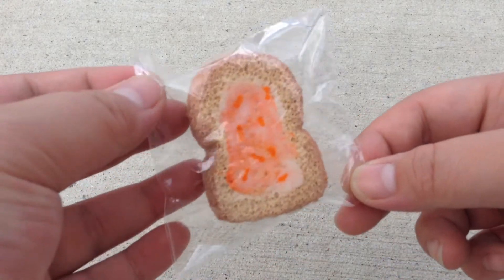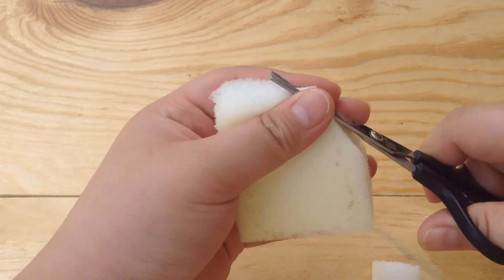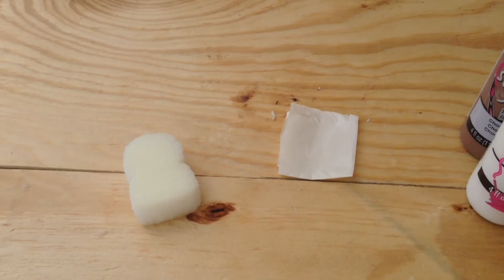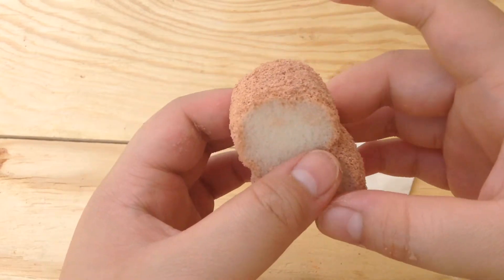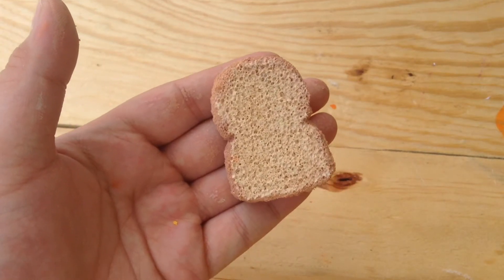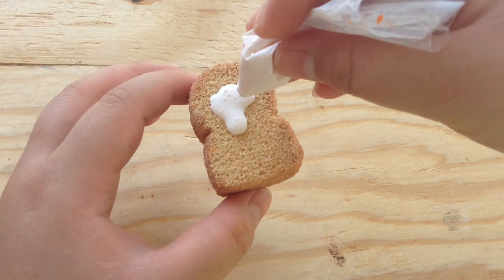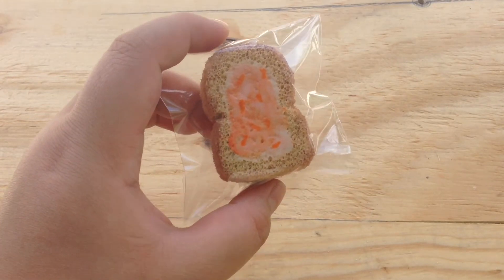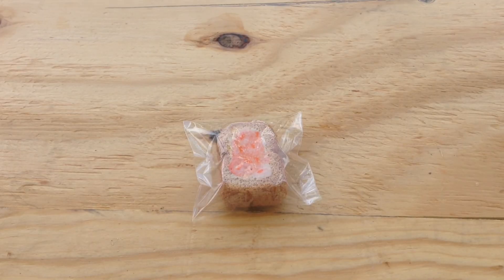Homemade Jelly Toast Squishy Tutorial!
Open for a HUG!

~ Hello! I have gotten a few requests to make this tutorial so here it is! This squishy is very simple and super adorable!!!

    *Credit me please{?}* lolll

I am so thankful to have you guys! I luv everyone:D

{UPDATES} I will be having some of my homemade squishies for sale on my instagram and later on YT!! @keep.it.kawaii